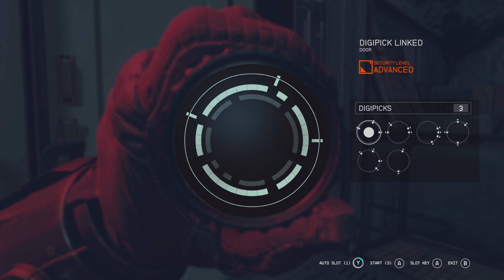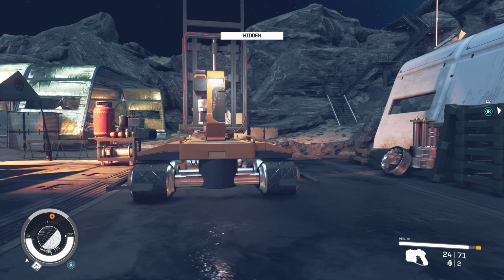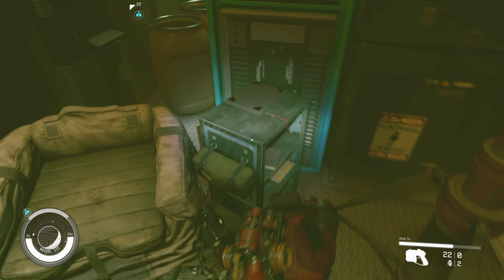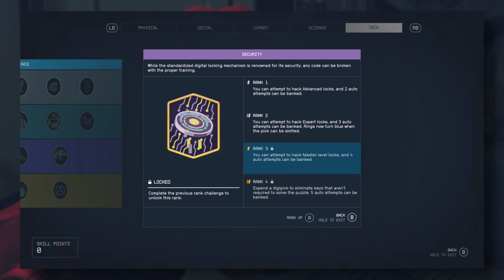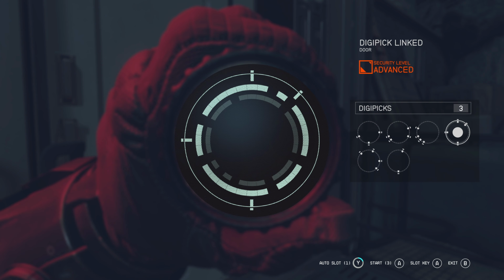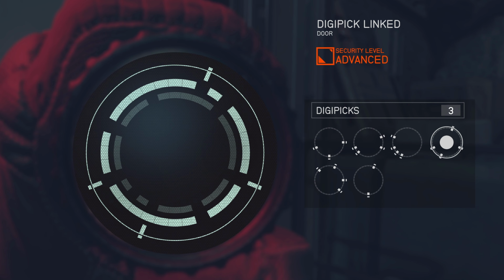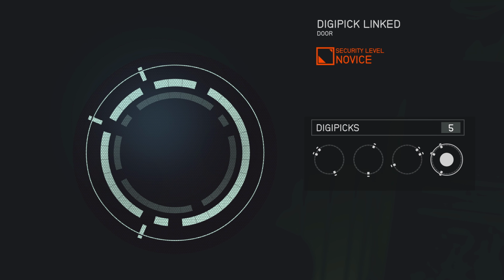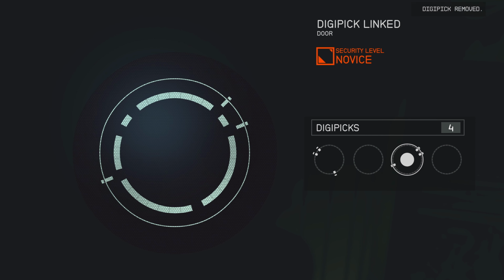Starfield - How to Lockpick (Lockpicking Basics)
Lockpicking in Starfield can be pretty overwhelming when first looking at it, but once you get down the basics it's not that bad. I'll be giving you an overview of the mechanic as well as some basics on getting them solved so that you don't waste digipicks.

TIMESTAMPS:
0:00 - Intro
0:18 - Lockpicking Basics
2:17 - Example Lockpick